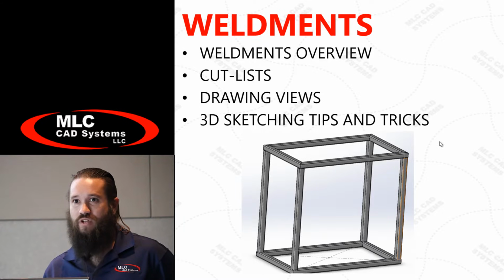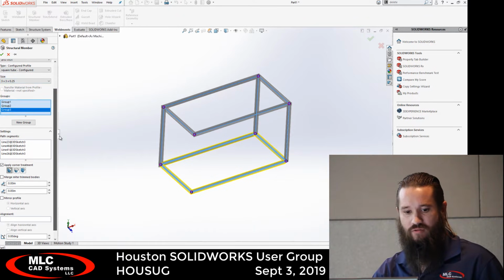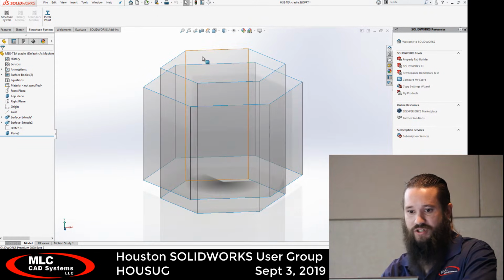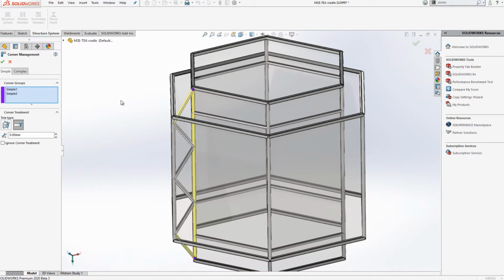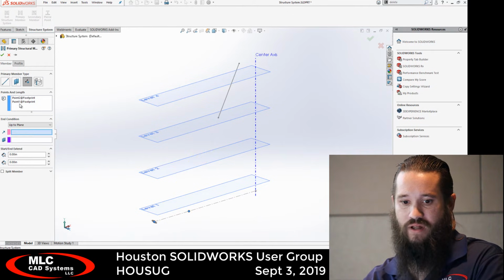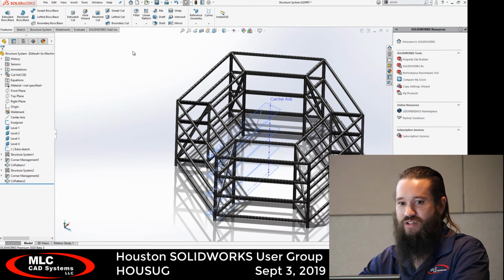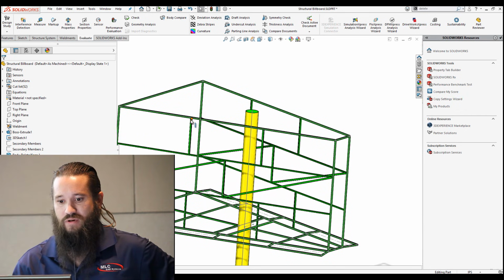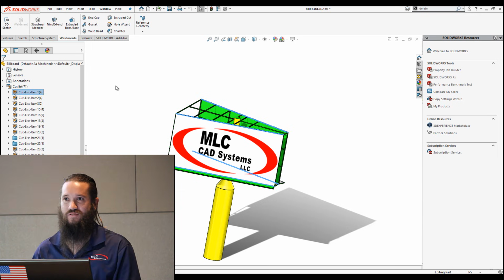SOLIDWORKS Weldments or Structure Systems?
The SOLIDWORKS "Structure Systems" and "Weldments" toolsets have a lot of overlapping capabilities and can be used to create nearly identical designs quickly and efficiently.  David Foster compares and contrasts these two environments including how to decide where to start and which one would be preferred for a given design challenge.  The presentation covers the features released in SOLIDWORKS 2019 and touches on the improvements in SOLIDWORKS 2020.

Originally recorded live at the Houston SOLIDWORKS User Group (HOUSUG) on September 3, 2019.